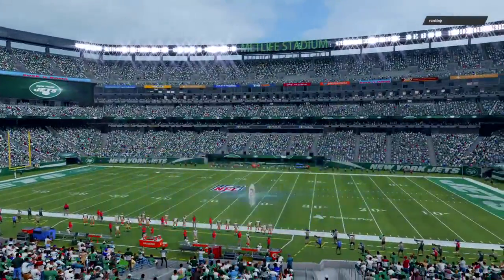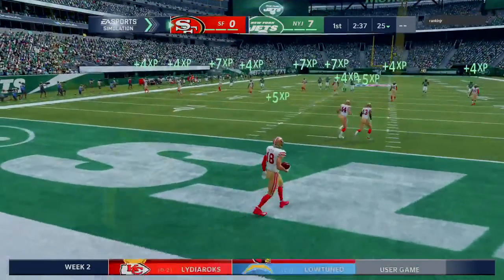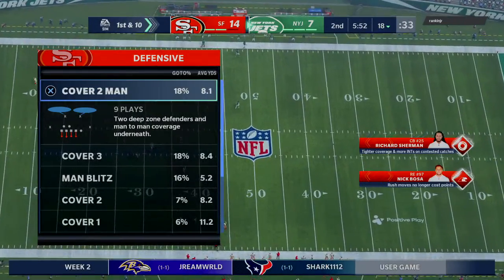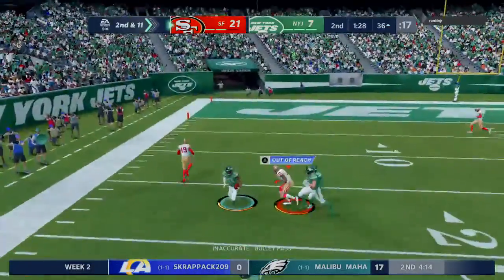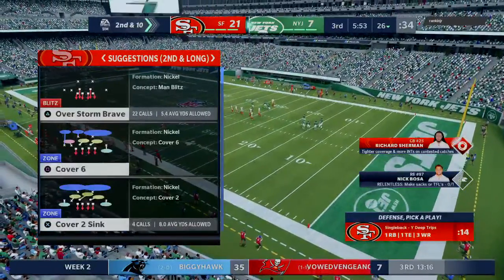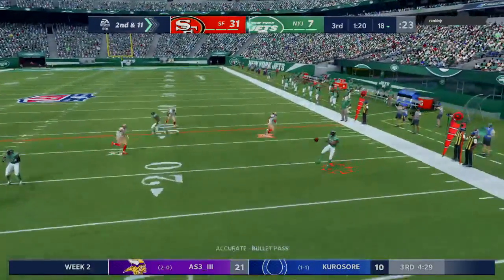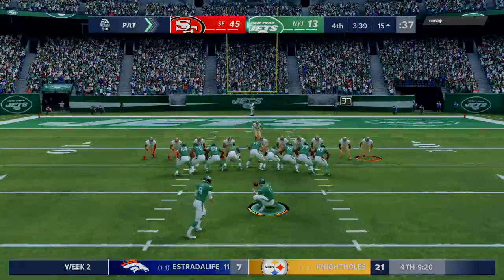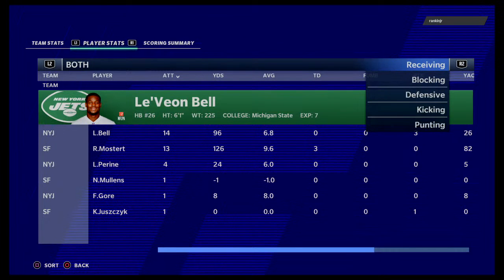MSFL S43 Wk 2 vs NYJ